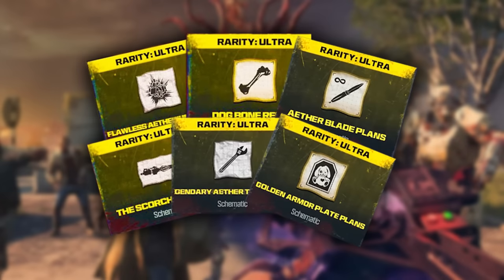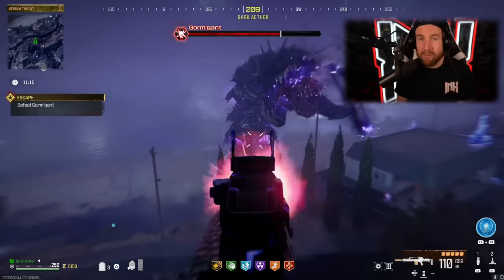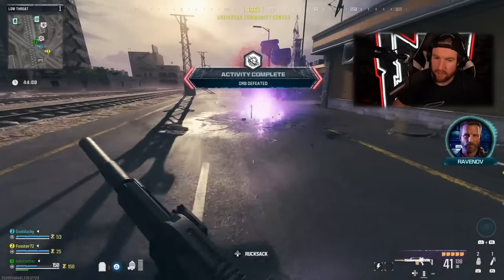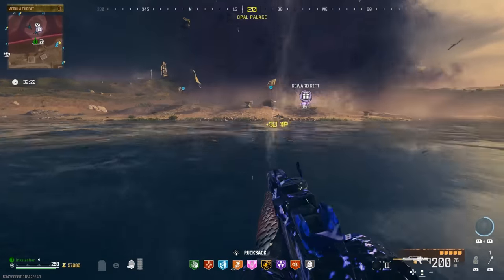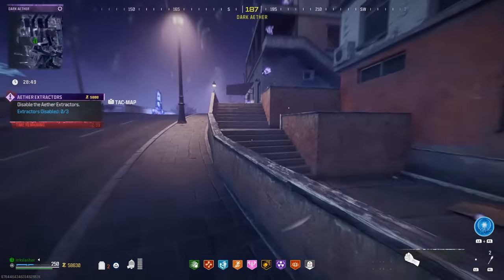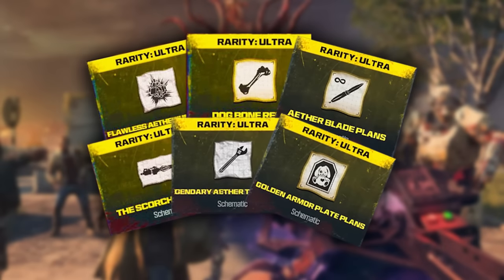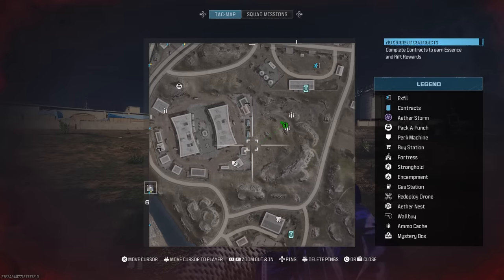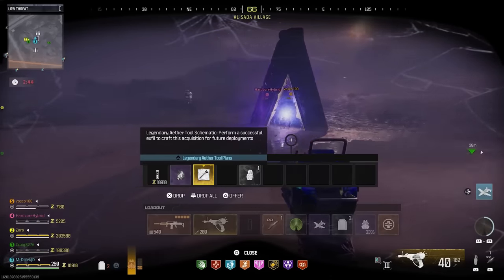MW3 Zombies: How To Unlock All Season 1 Schematics!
MW3 Zombies Season 1 of Call of Duty Modern Warfare 3 Zombies included some insane new schematics in Zombies They Include the dog bone, golden armor, aether blade, the scorcher, legendary aether tool and flawless aetherium crystal. In this video I show you how to unlock all season 1 schematics. I hope you enjoy!

0:00 - Intro
1:10 - dog bone, golden armor, aether blade schematics
8:04 - scorcher, legendary aether tool, flawless aetherium Schematic